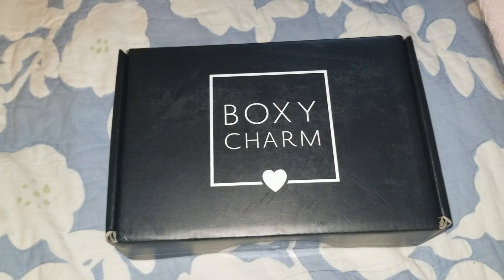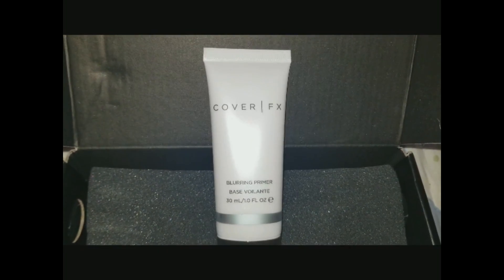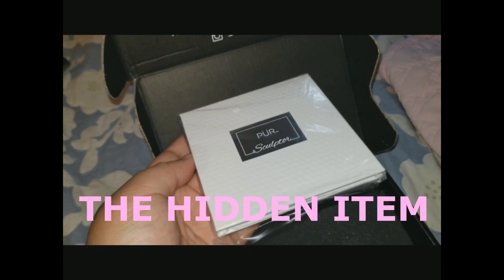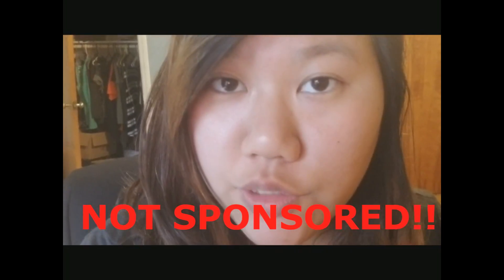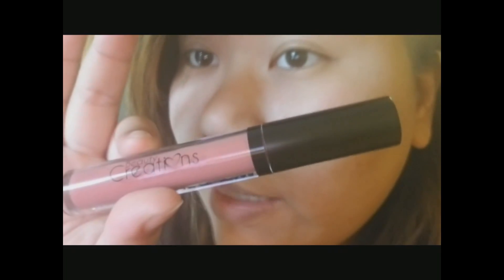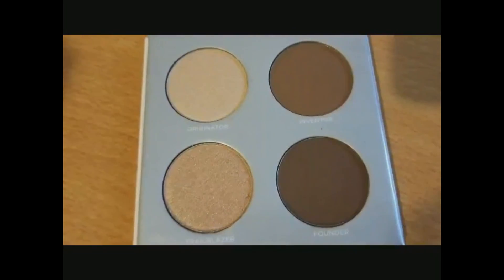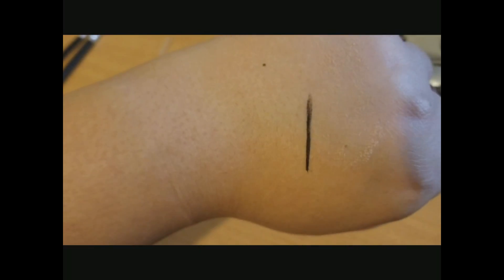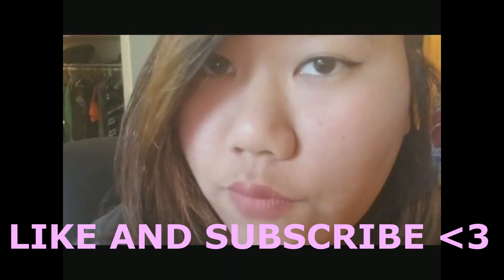MAY 2018 BOXY CHARM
UNBOXING MY MAY 2018 BOXY CHARM BOX!!! So excited to use the products in my box!!! all together retail value on my box was over 170. LOVE YA FOXLINGS!

What is Boxy Charm? : It is a monthly subscription box retailing 21 dollars a month. It comes with 4-5 full makeup products.

© Licence ▼

© Licence ▼

Category
People & Blogs
License